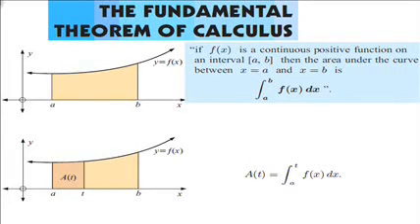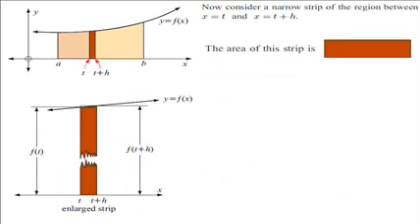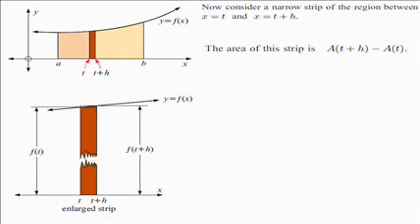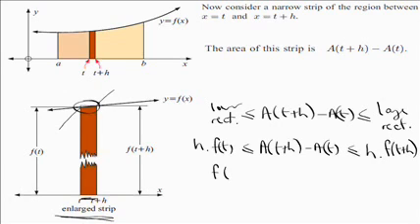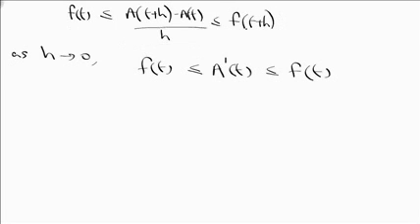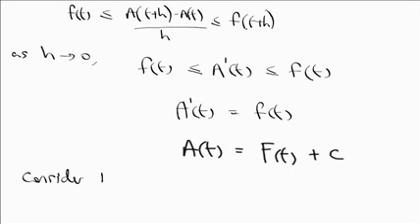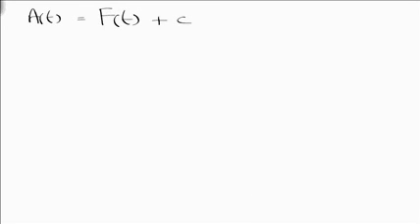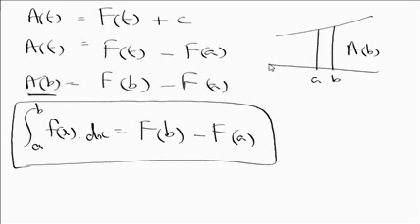Fundamental Theorem of Calculus